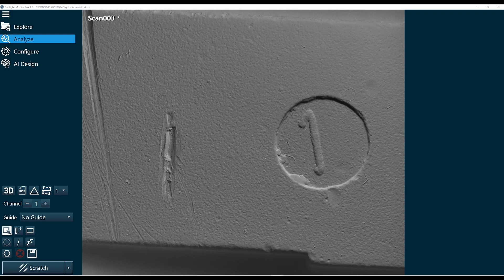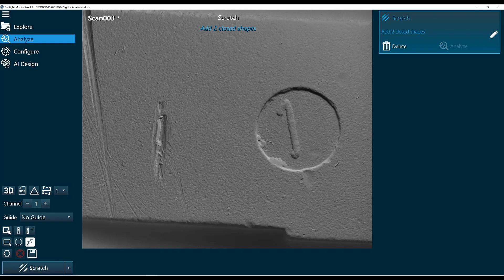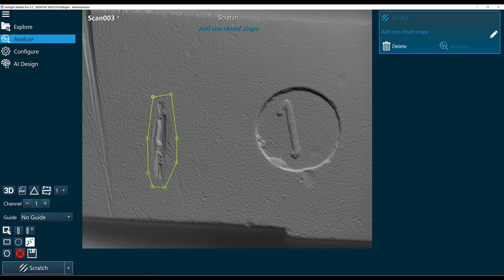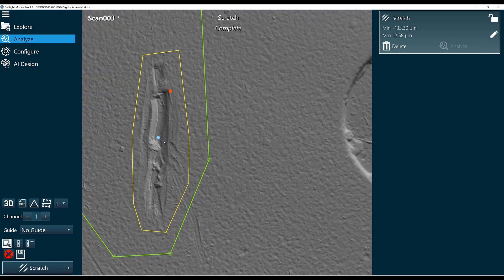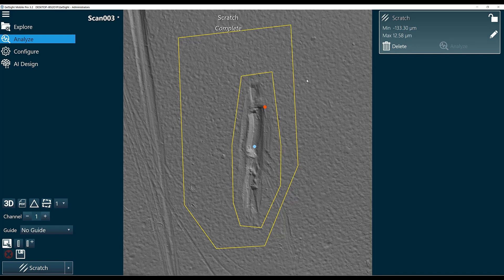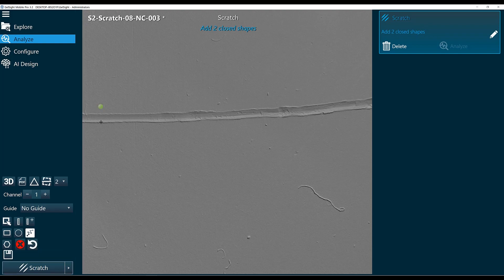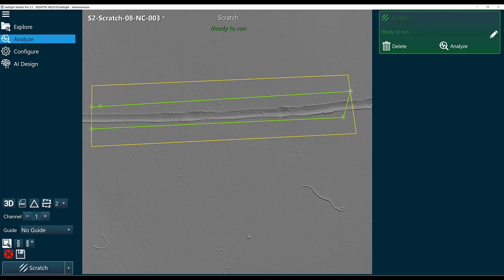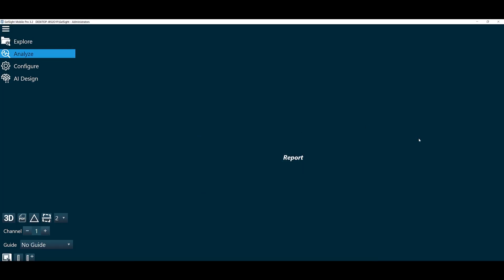HOW TO: Measure a Scratch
GelSight Mobile™ provides rapid inspection, 3D visualization and precise measurement of defects on virtually any surface. Our technology provides better accuracy, repeatability and resolution than existing methods, in real time.